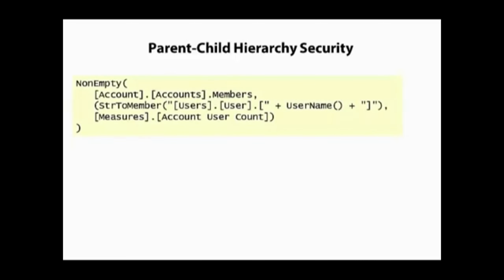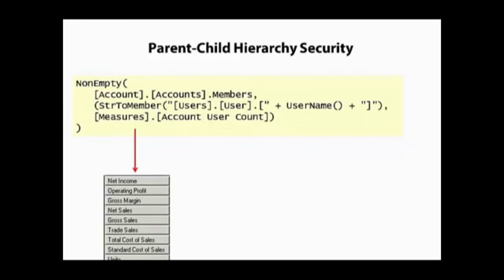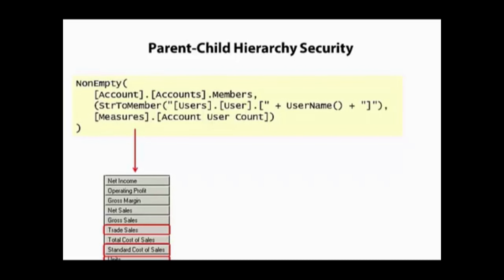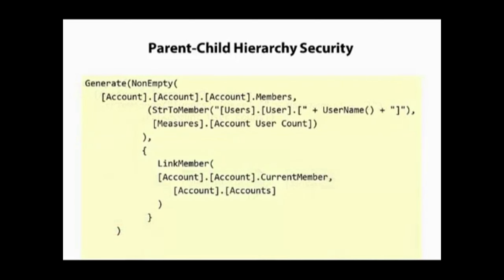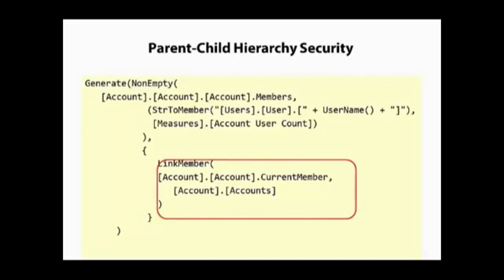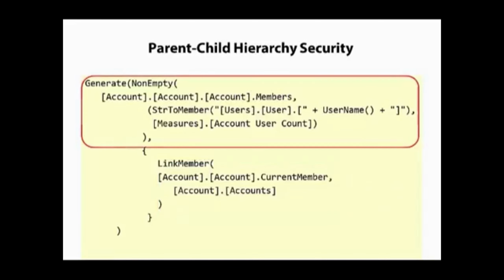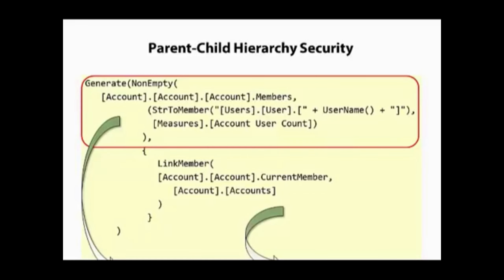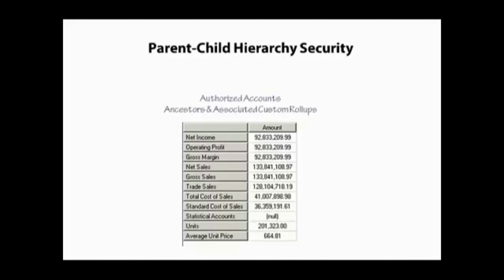Parent Child Hierarchy Security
Business intelligence is a growing area of business optimization focused on utilization of an organization's data. Business ..